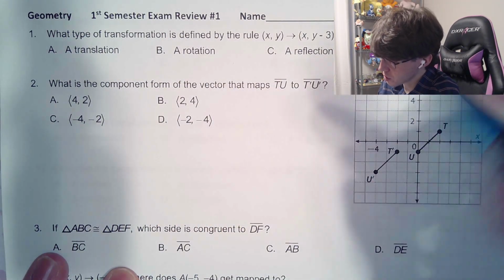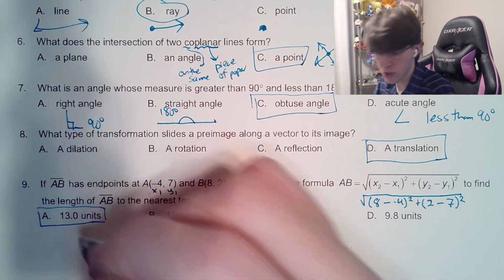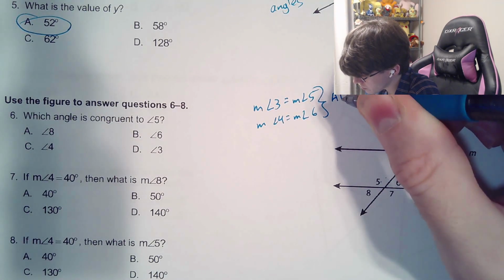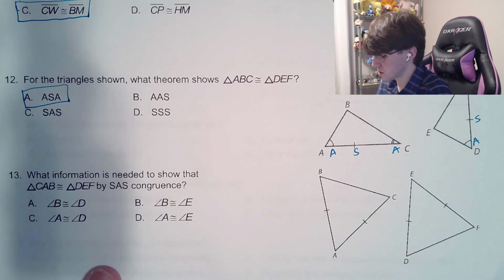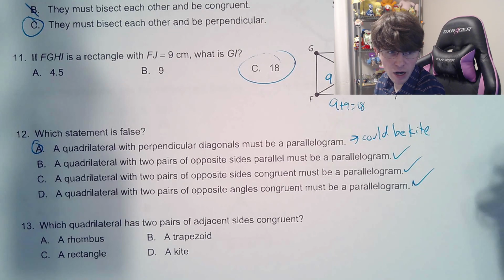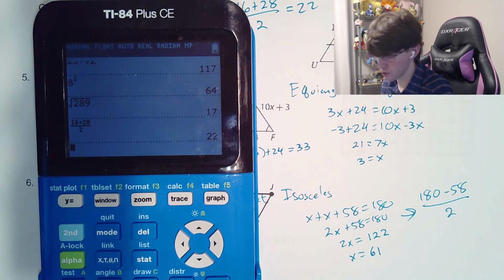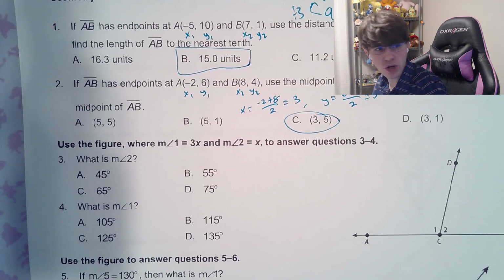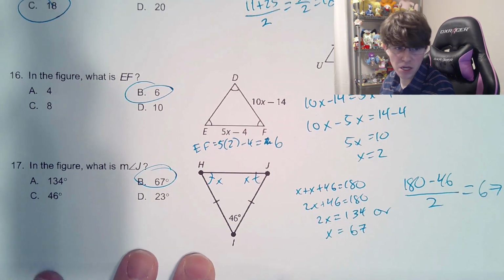1st Semester Exam Review #1-#5 (Geometry)